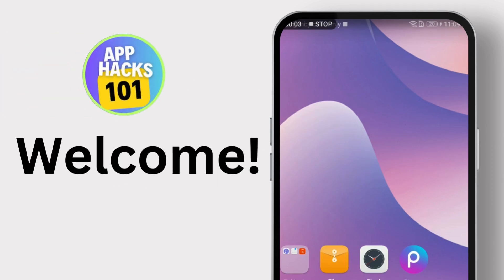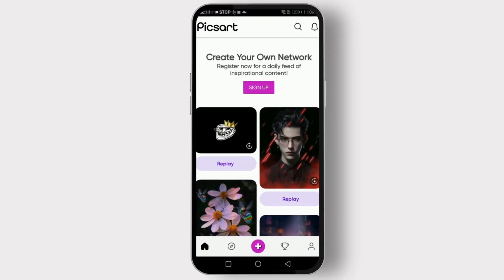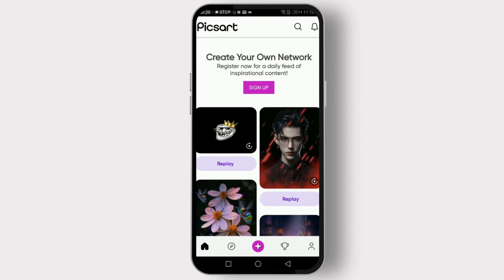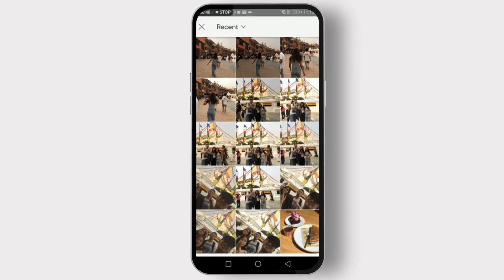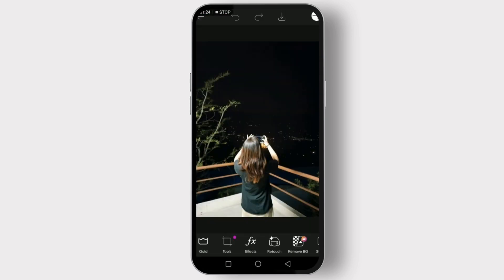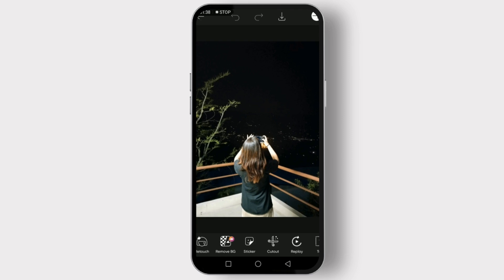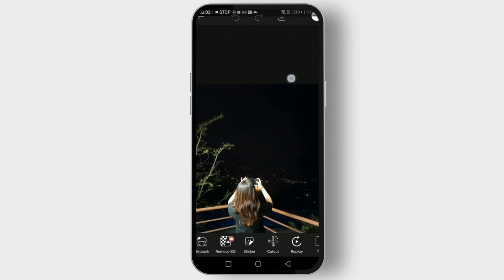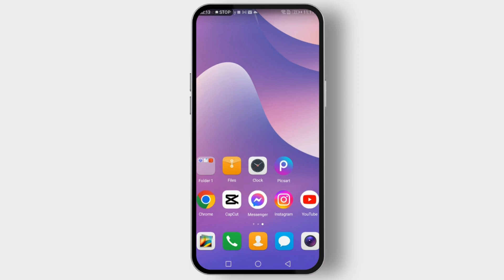How to Screenshot on Picsart! (Quick & Easy)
Quick Steps on How to Screenshot on Picsart! Easily Learn How to record screen in Picsart with the help of this guide.

Master the art of screen recording within Picsart! In this AppHacks101 video, we unveil the hidden gem – built-in screen recording inside your favorite photo editing app.